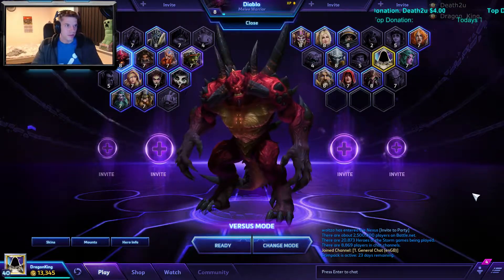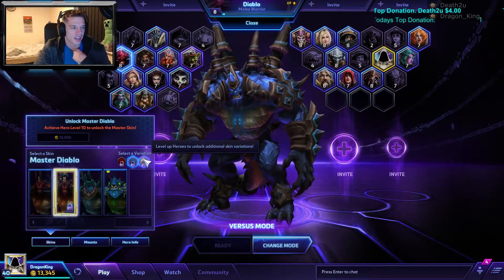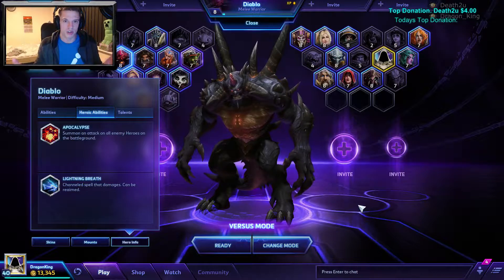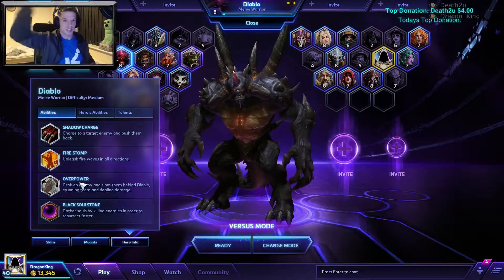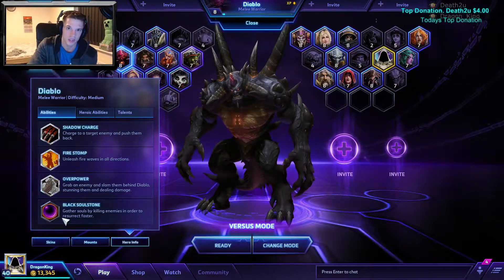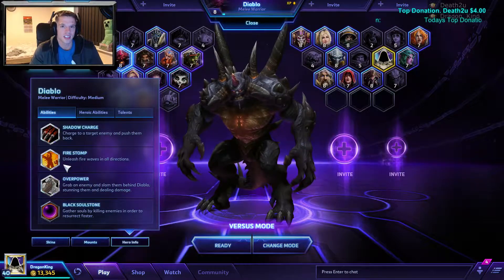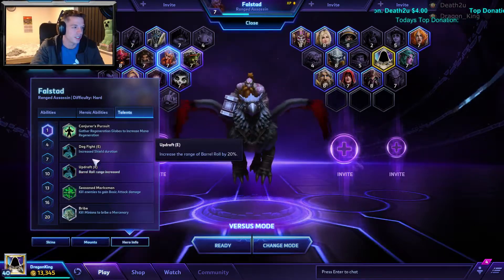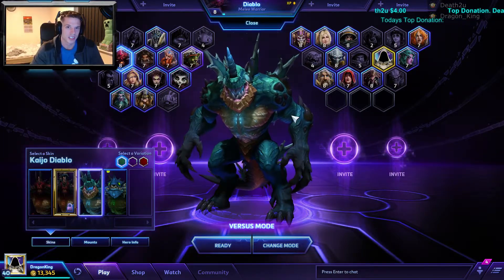Hots FULL Hero Review: DIABLO Lord of Terror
my thoughts and opinions on diablo. plz let me know what you think -- Watch live